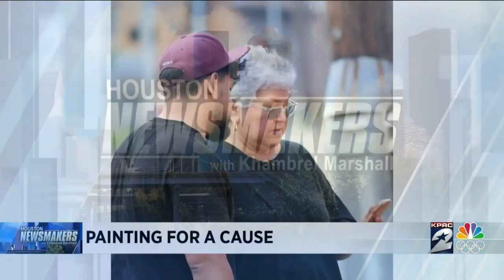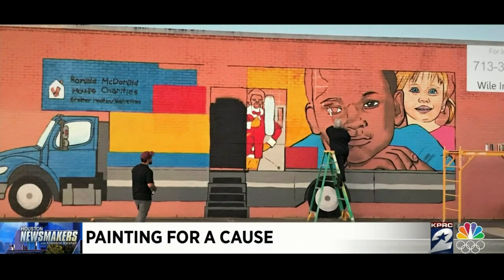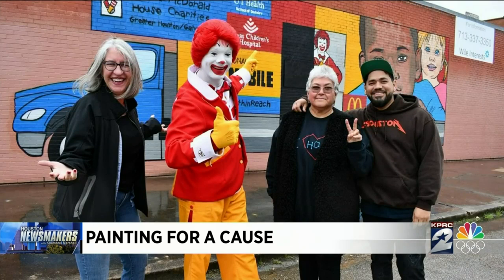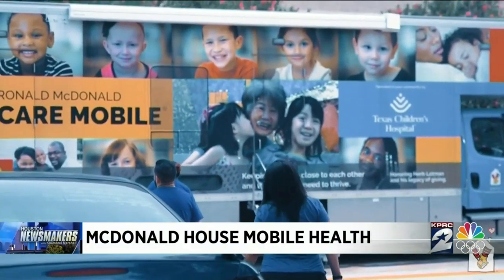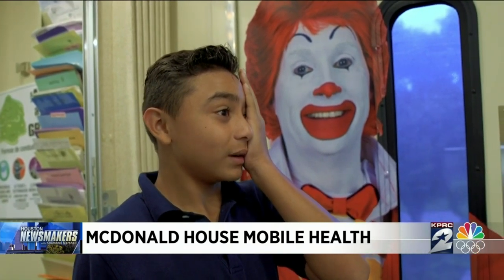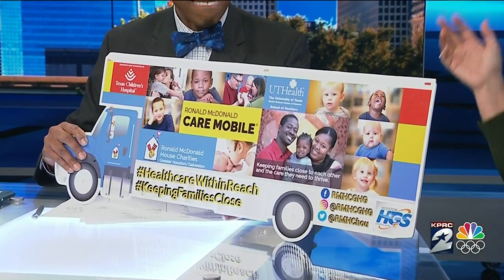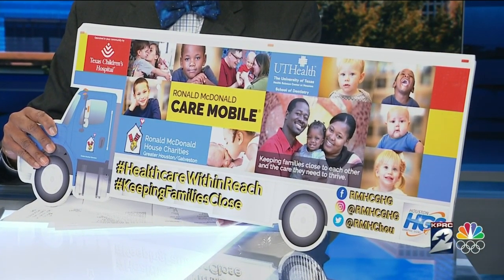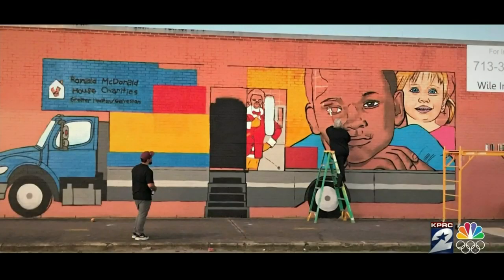Texas leads the nation in uninsured children.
More than 800,000 children in Texas are uninsured, a figure that leads the nation. More than 200,000 children are uninsured in Harris County, which is one of the reasons the Ronald McDonald House Mobile Clinic is on the road taking medical services into the communities where it’s needed. Tanya Gee is the executive director of the Ronald McDonald House Charities of Greater Houston Galveston and talks about the need for that program in our community.